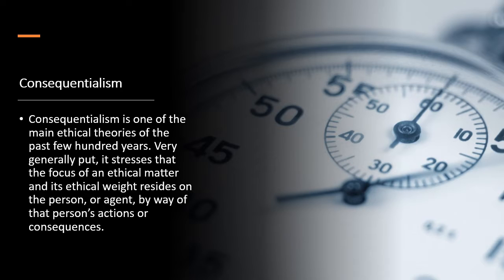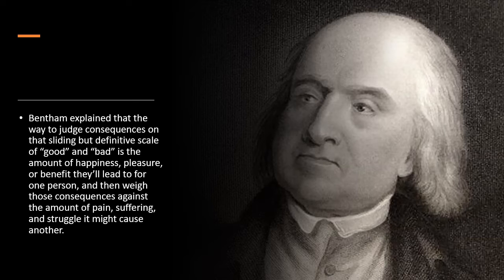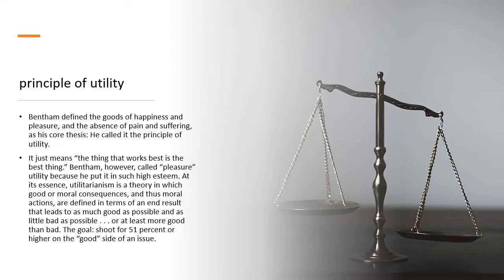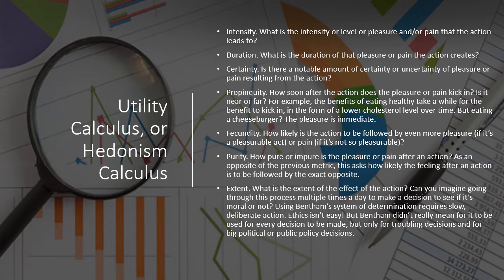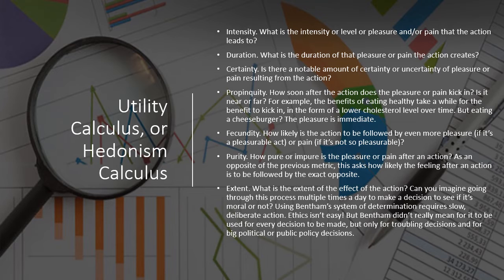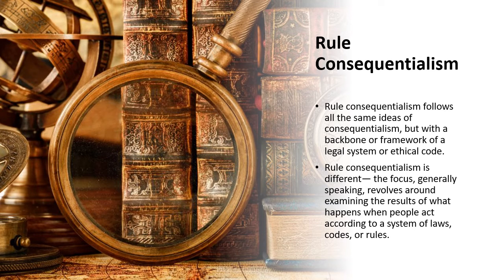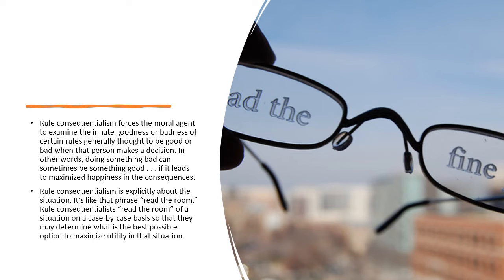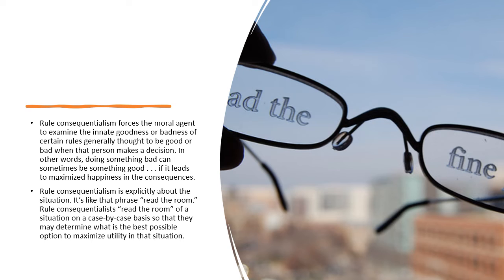Consequentialist Ethics. Part 1